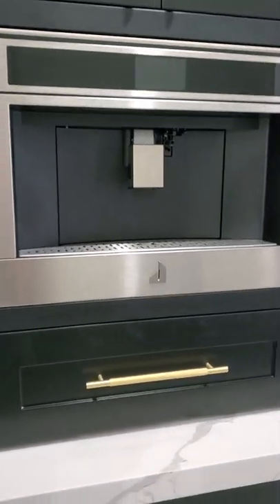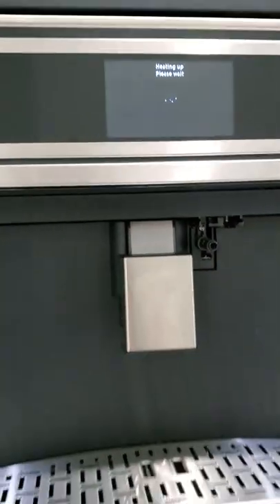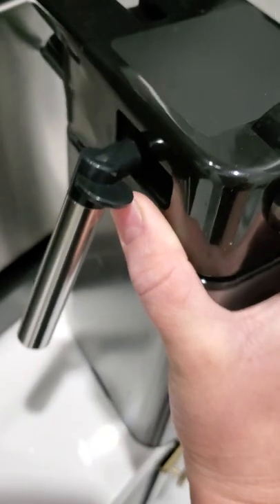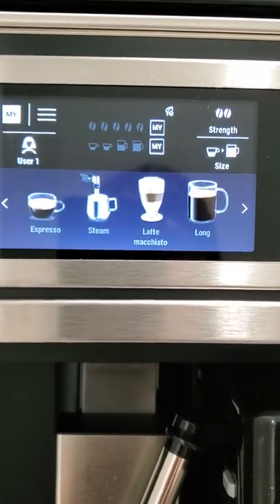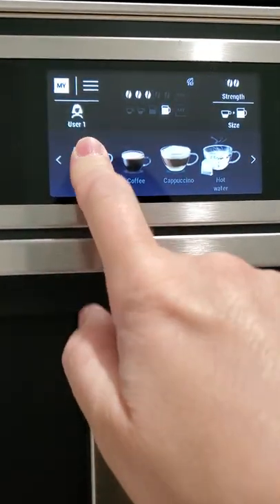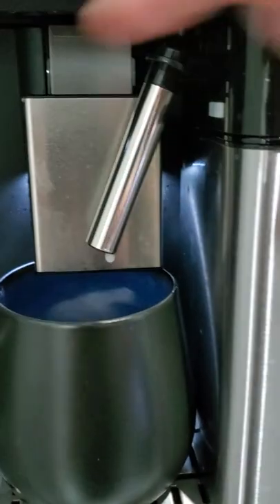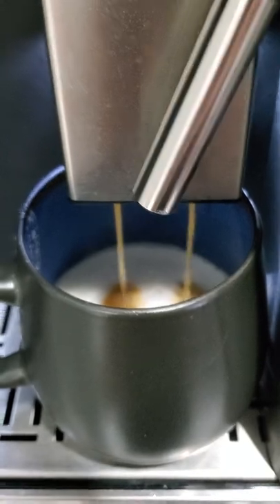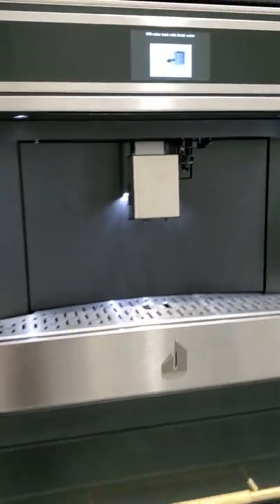Jenn-Air built in coffee machine JJB6424HL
Hi all. I'm just going to show you a few features on the Jenn-Air JJB6424HL RISE Built-In Coffee System. We love ours  it makes a variety of drinks and you can customize each setting. It self rinses when you first boot it up and before it auto shuts off so no need to worry. the drip tray holds quite a bit and we use whole beans in ours. It fits almost a whole small bag  of whole beans. Have any questions let me know. Thx - Michelle

coffee mugs
Video white gold cup

Favorite coffees
Ethical bean
Tim Horton's